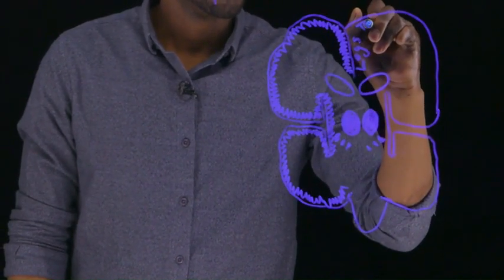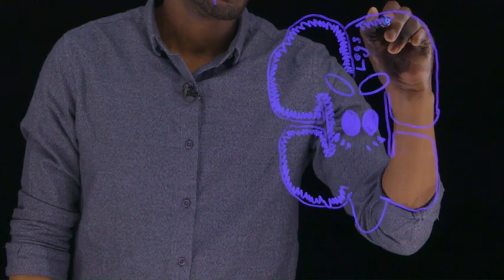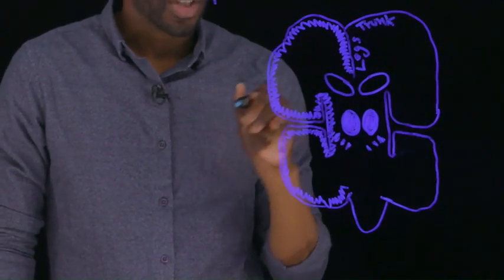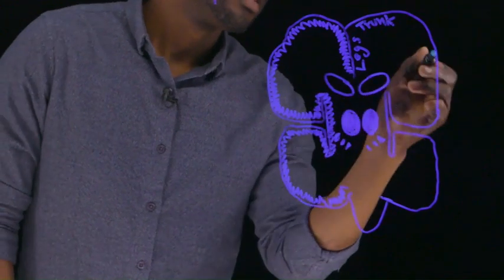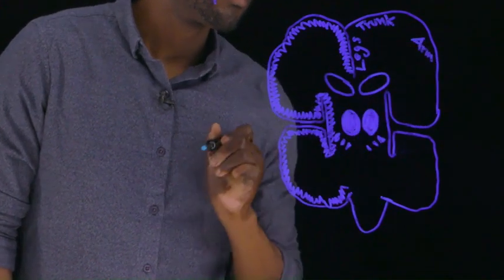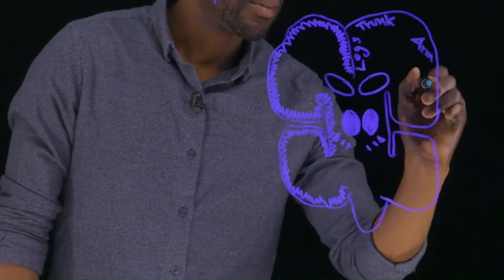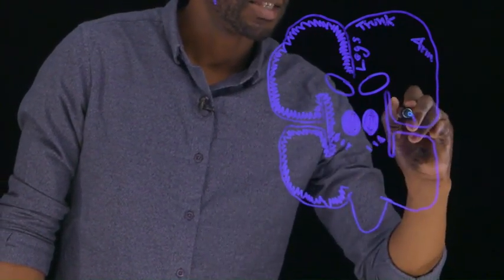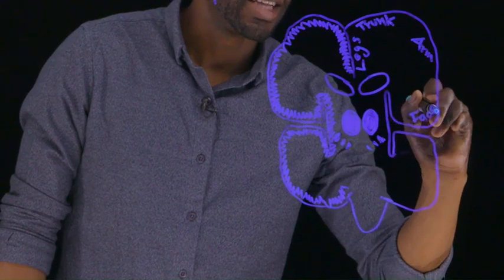Topographic Maps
Introductory Neuroscience Review Series